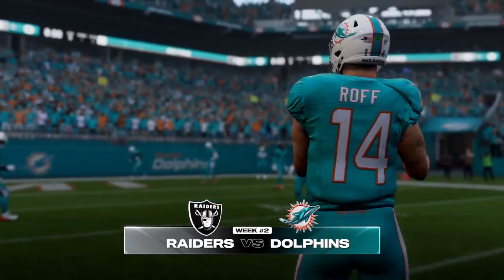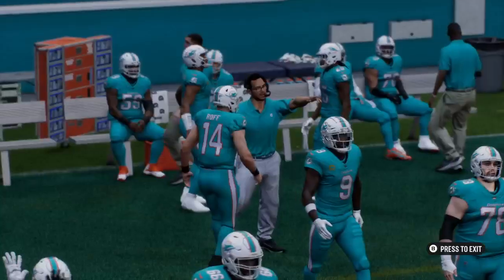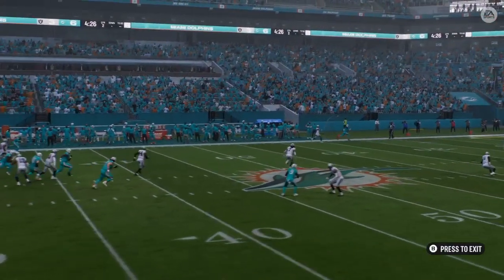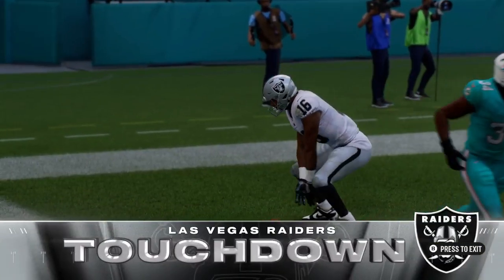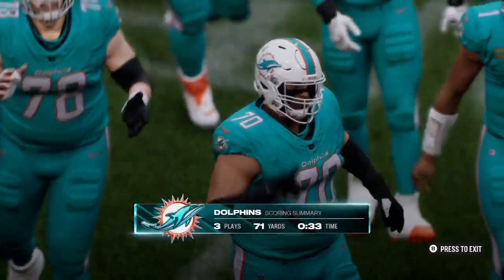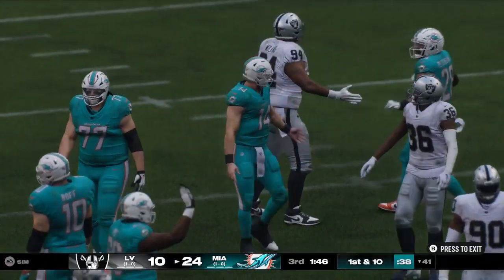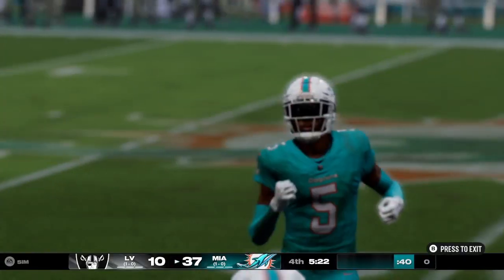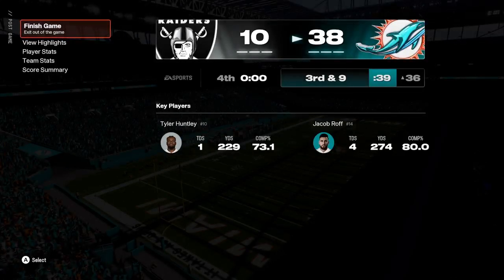madden 25 franchise mode Miami dolphins week 2